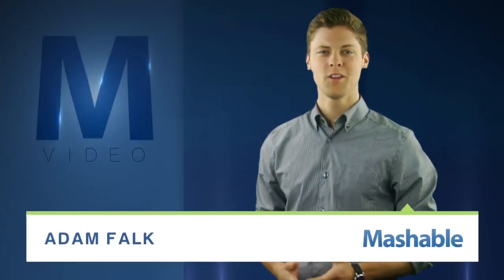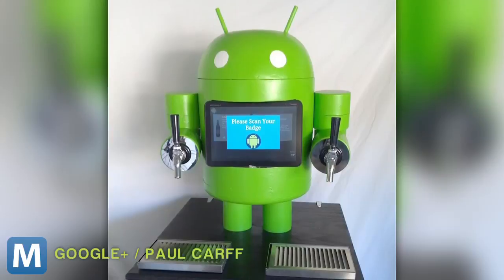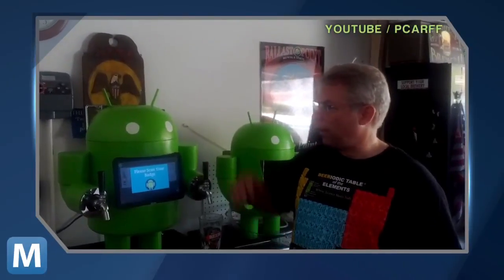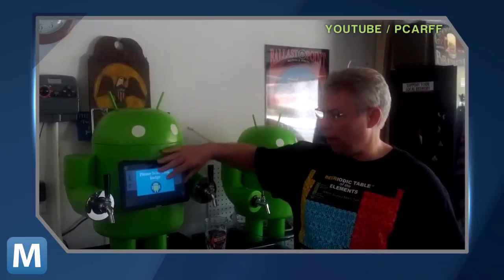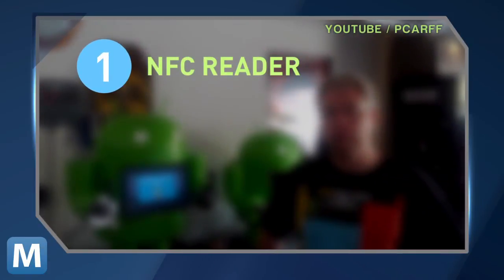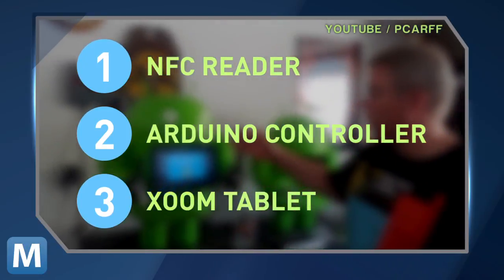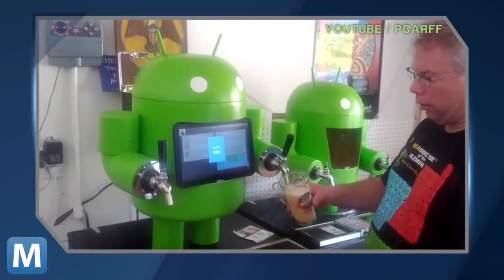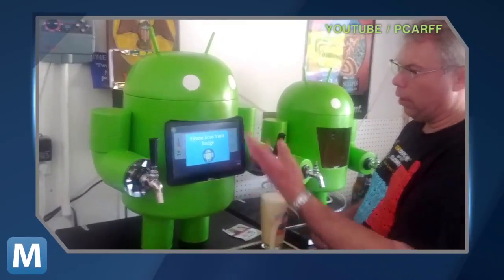Google Creates an Android Bartender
KegDroid is a the latest of Google's awesome side projects. It's an Android-shaped beer tap that protects and pours craft beer. Mashable owned content.